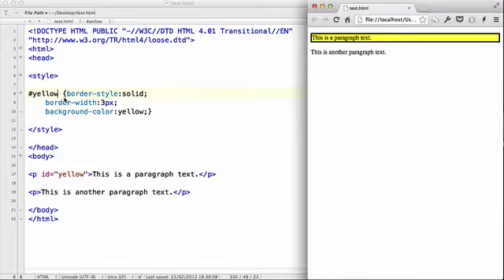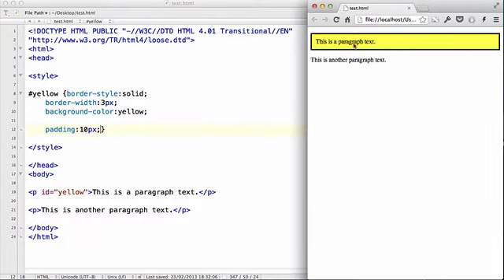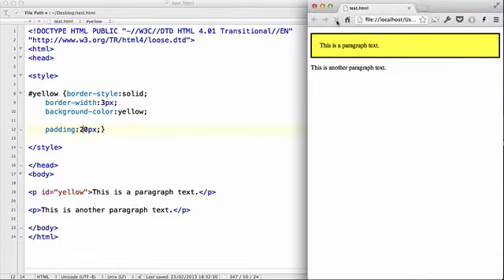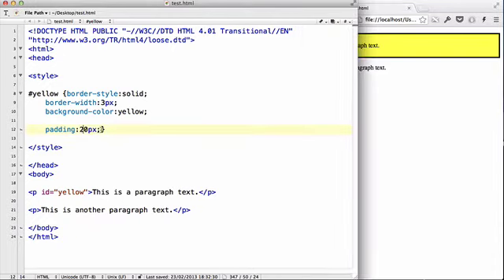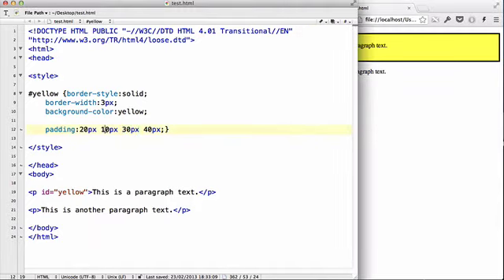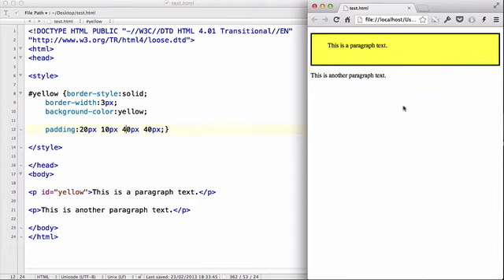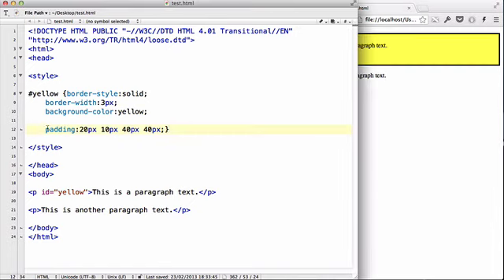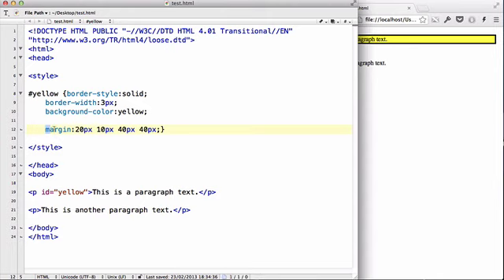CSS - 16. Paddings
I talk about paddings in CSS.